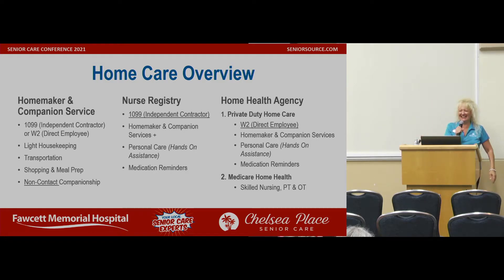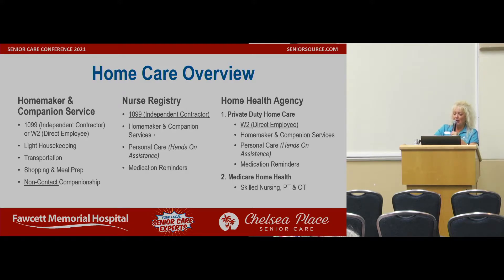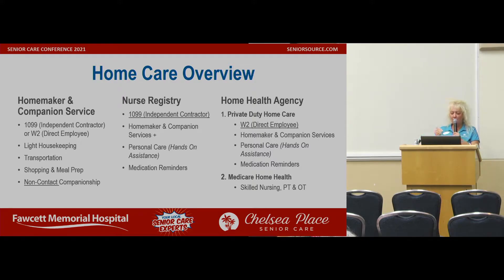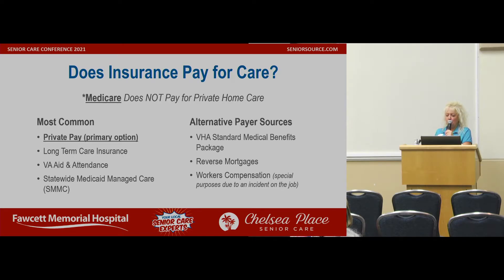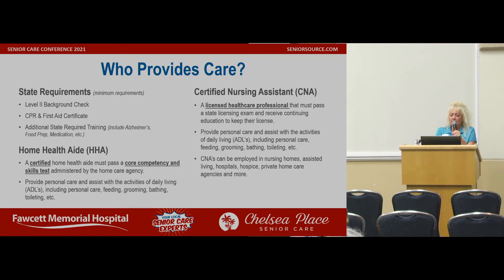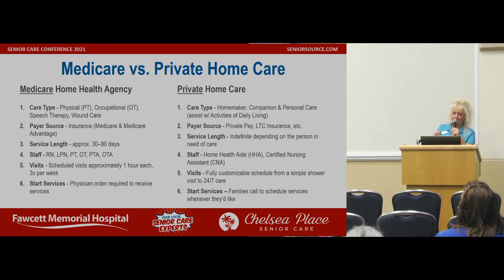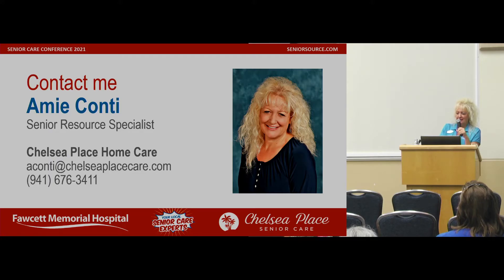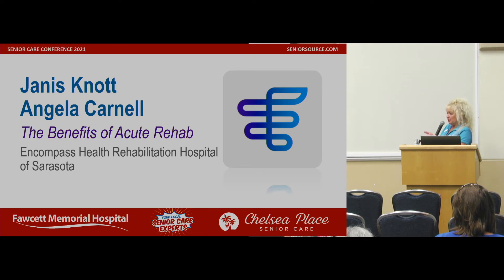Private In Home Care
Discover What To Look For When Choosing a Private Home Care Agency, the Cost of Services and
Whether or Not It Is Covered by Insurance
When choosing in-home care for yourself or a loved one it may be difficult to decide whether
you should hire your neighbor, someone online or call a home health agency. Taking on
the responsibility of managing and scheduling care yourself may cause even more stress.
However, it is important to take a respite and hiring a professional home care agency is the
best way to get the break you deserve.
In this session, you’ll learn the following:
• How to select the right home care agency
• Different types of services offered depending on licensing
• Is private duty home care covered by Medicare?
• Is there a minimum number of hours required?